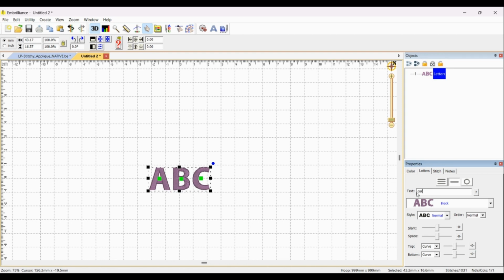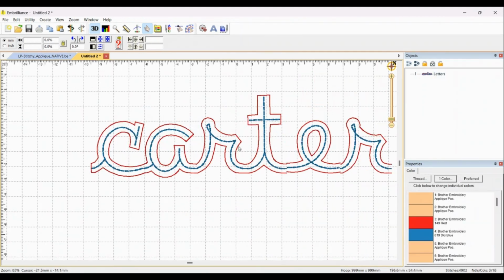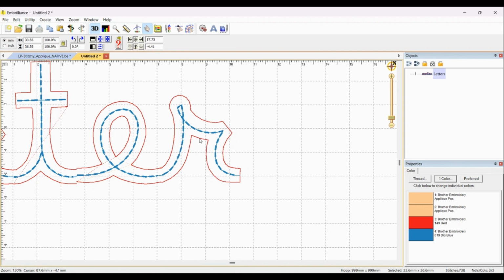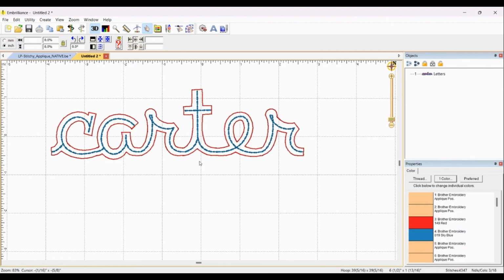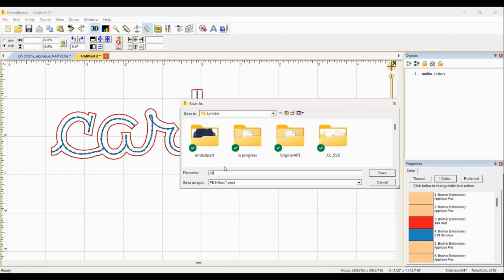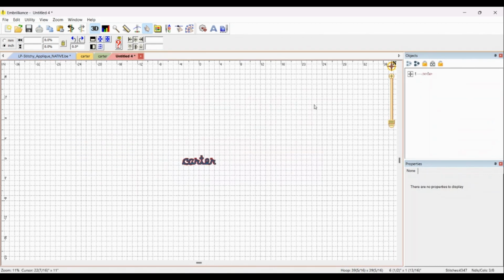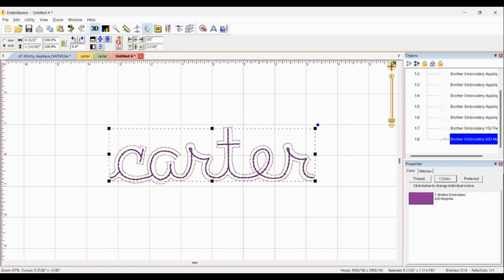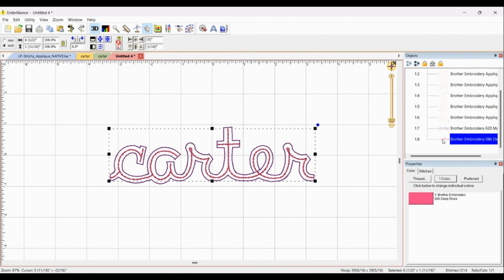New Native BX Font - Applique Script with Connecting Letters - How to use Alternate Letters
Learn how to use alternate letters to create an applique word or name with no gaps!